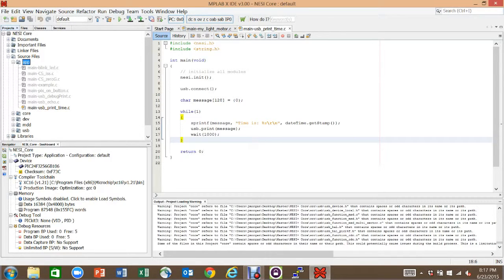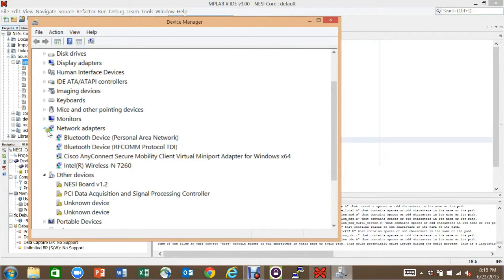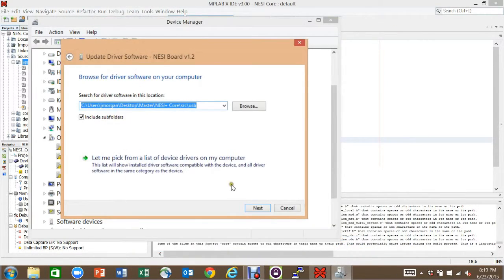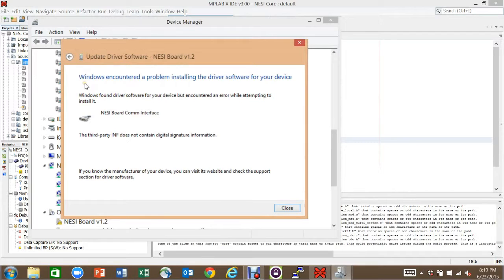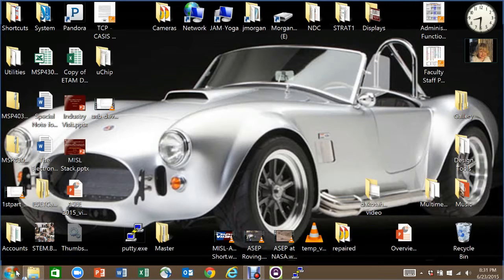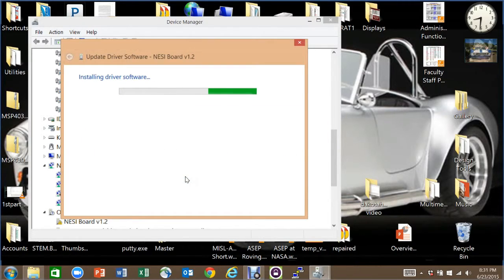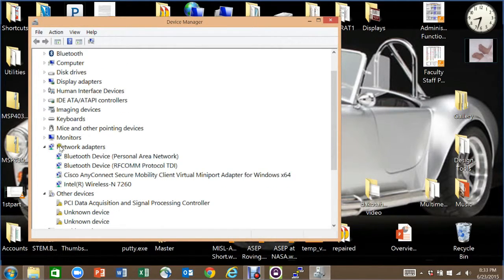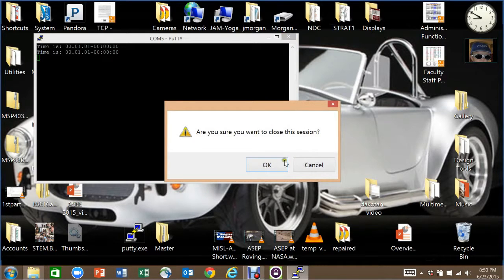Installing NESI+ USB Driver